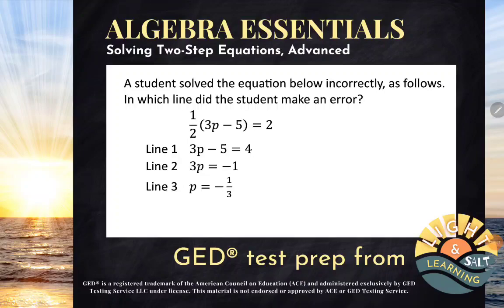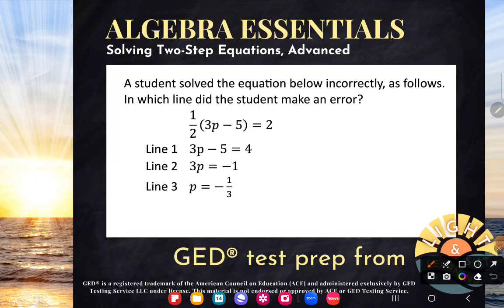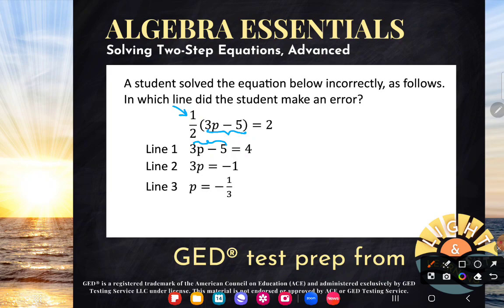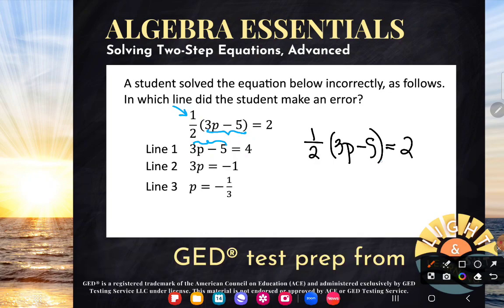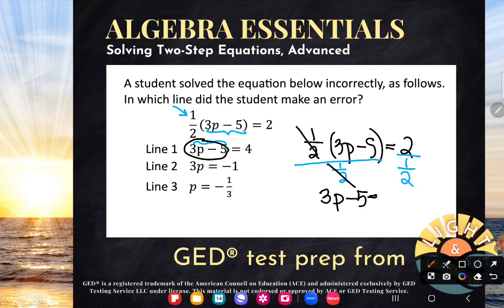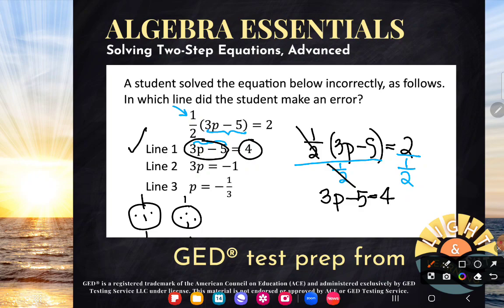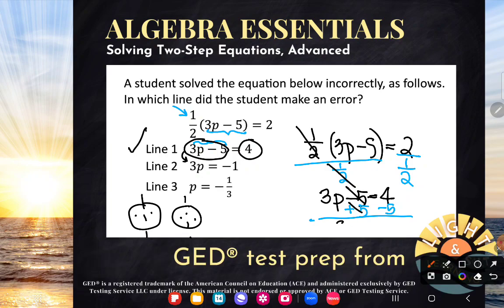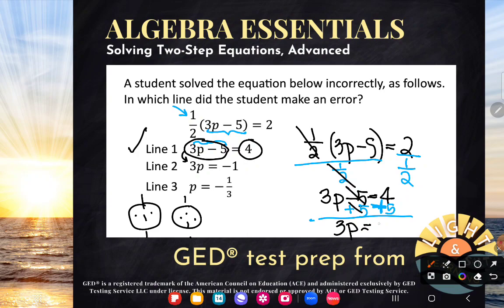GED® Math Prep: Find Error in 3-Step Solution (1.2, Adv, #23)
Algebra Essentials, Lesson 2: Two-Step Equations, Advanced Level, #23

Some of the trickiest examples of solving linear equations that show up on the GED® Math Test involve finding an error in someone else's solution. By practicing this skill with two and three step equations, you'll be better prepared for the challenging multi-step examples of this on the test.